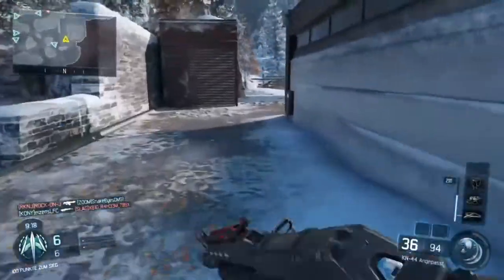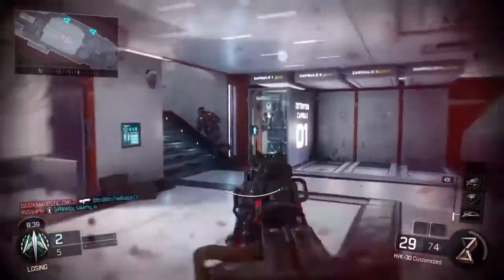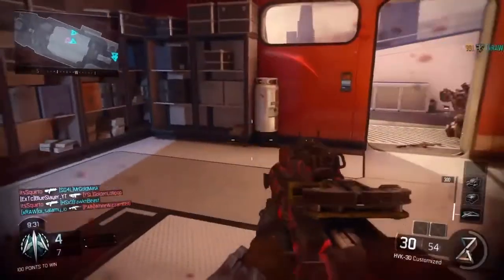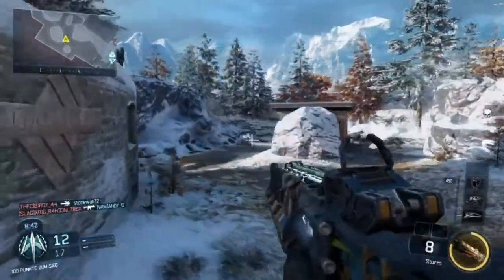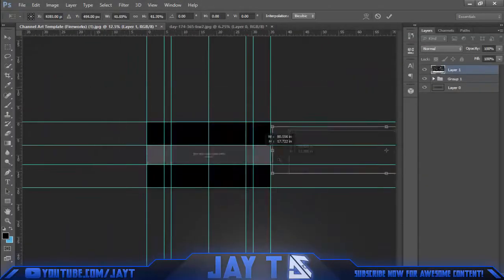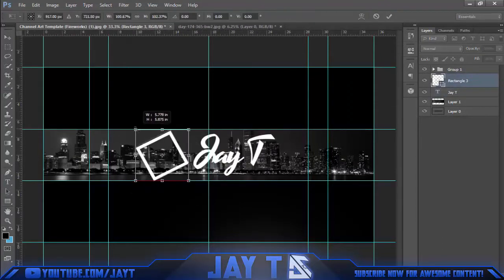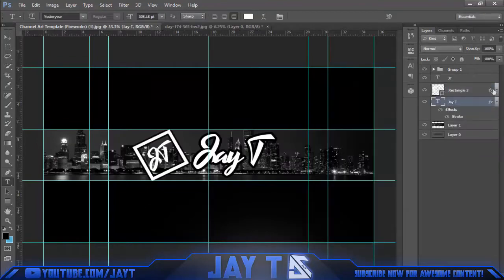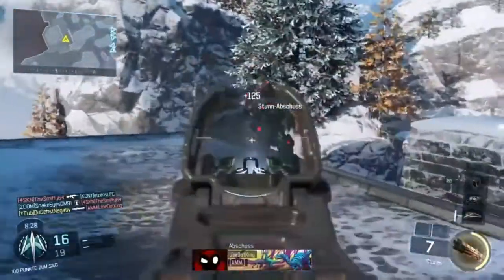Shoutout Sunday Ep: #2 - Grow Your Channel!